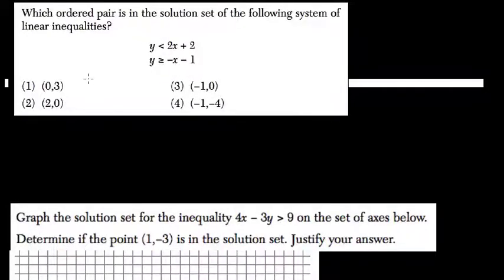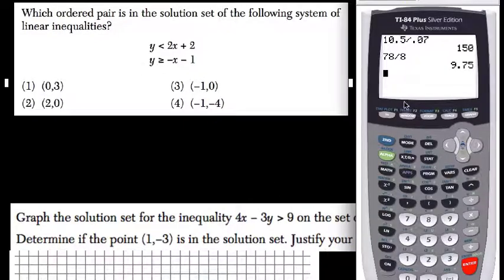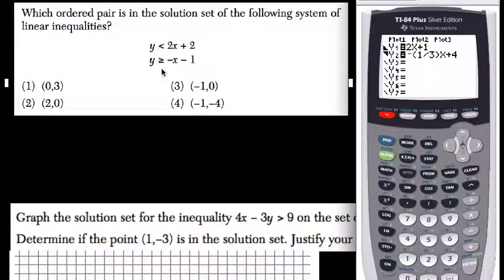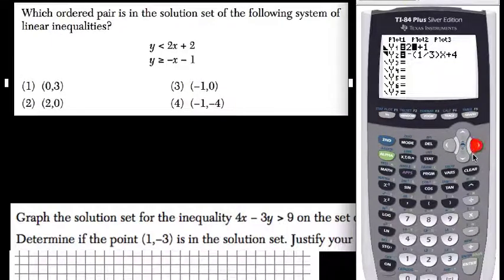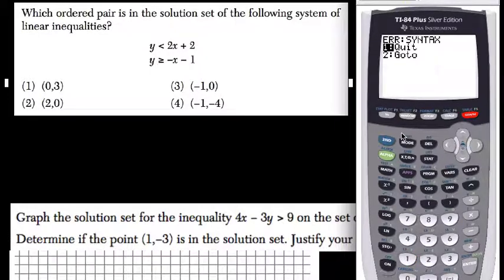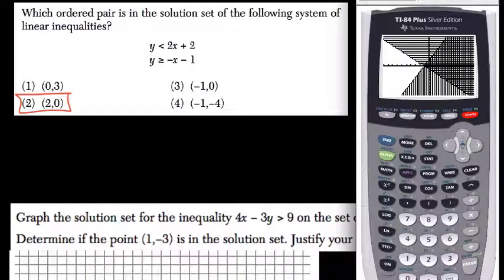Inequalities 20 Algebra Regents